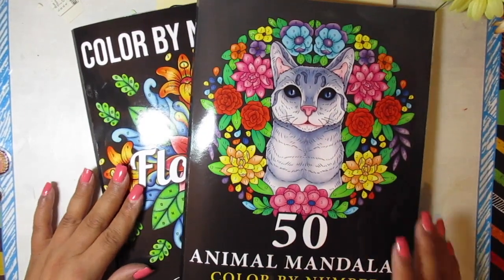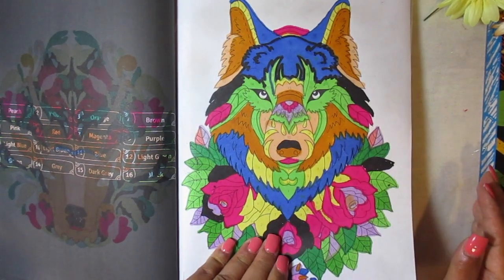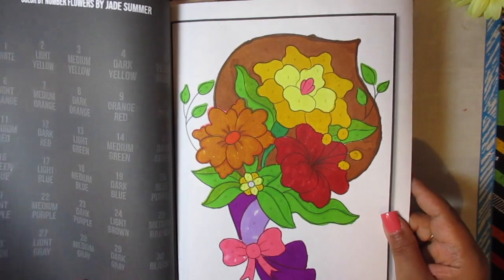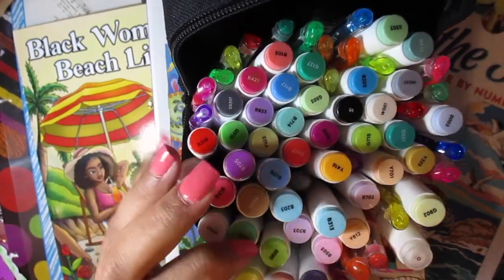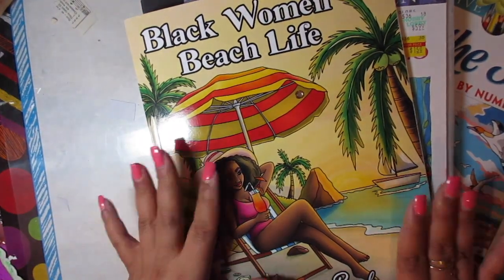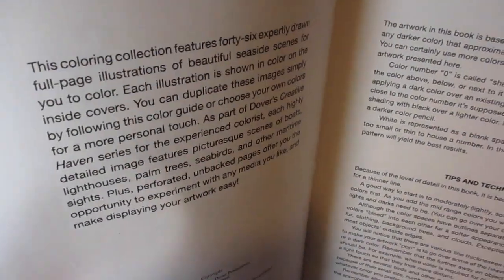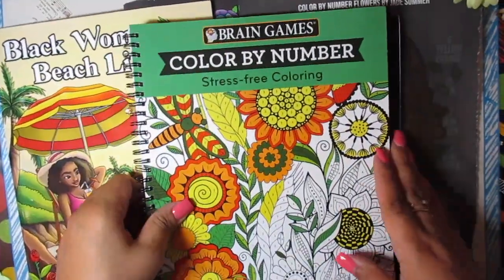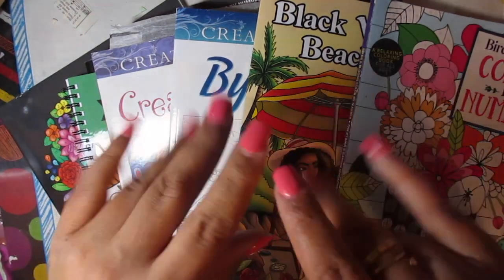🖍COMPLETED Coloring CATCH UP/Adult Coloring for Beginners/ Micki's Arts and Crafts coloringpages 📕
Here's a coloring catchup on my completed coloring book pages.  These are the pages I colored through August before the big watermain break.

On my channel, you will see papercraft shares, mixed-media attempts, glue booking, coloring, and hauls. Basically, you will see anything creative I'm working on at the moment.

WEISBRANDT Alcohol Brush Markers, 50 Colors Dual Tip (Brush & Chisel) Sketch Marker

Glitter pens

50 Animal Mandalas coloring book

Creative Kittens coloring book

Color by Number Flowers: An Adult Coloring Book with Fun, Easy, and Relaxing Coloring Pages

Black Women at the Beach coloring book

Crayola Pip-Squeaks Skinnies Washable Markers